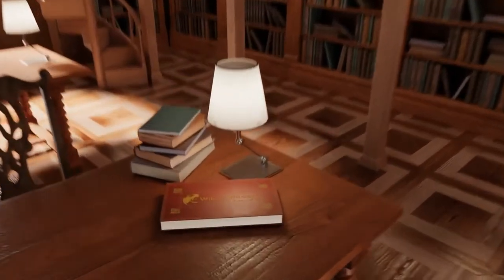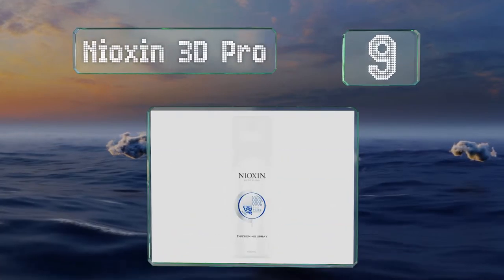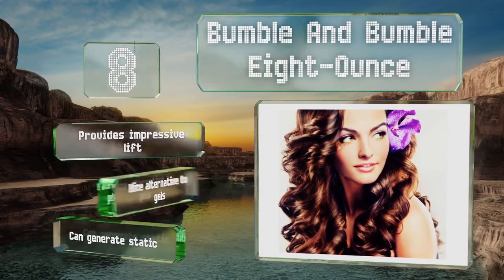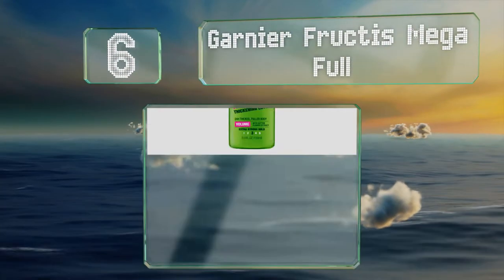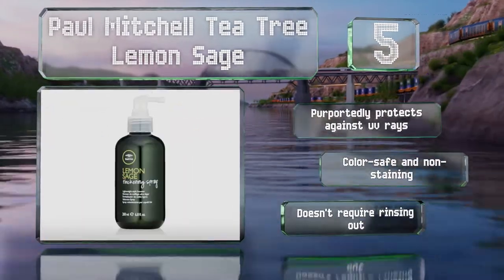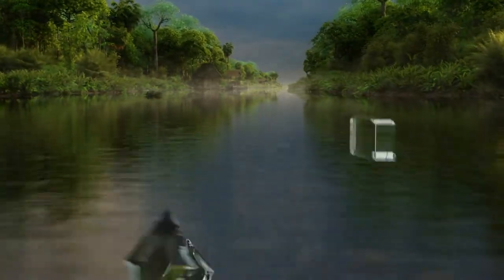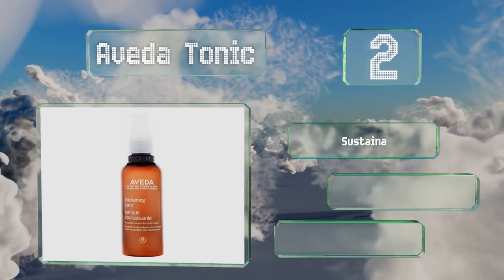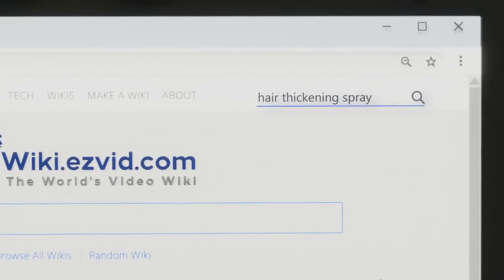10 Best Hair Thickening Sprays 2020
Our complete review, including our selection for the year's best hair thickening spray, is exclusively available on Ezvid Wiki.

Hair thickening spray included in this wiki include the boldify 60 seconds, paul mitchell tea tree lemon sage, bumble and bumble dryspun finish, bumble and bumble eight-ounce, aveda tonic, oribe maximista, nioxin 3d pro, tigi bed head superstar, original mineral atonic spritz, and garnier fructis mega full.